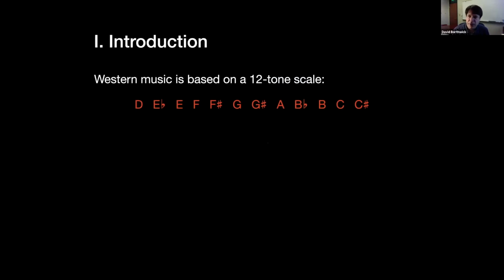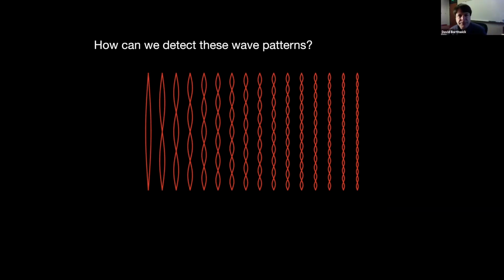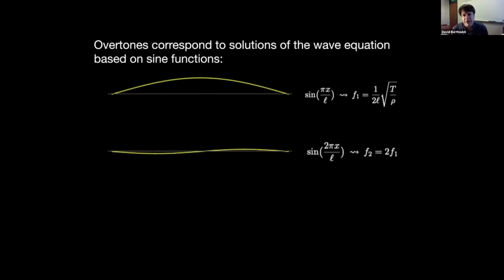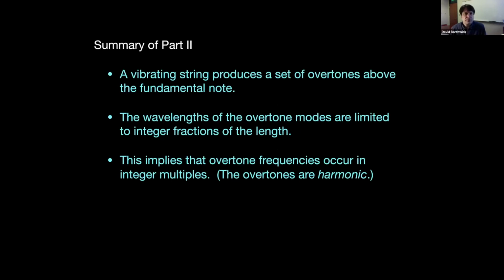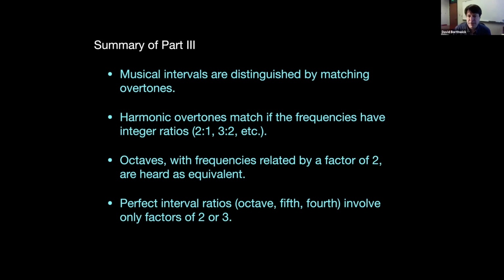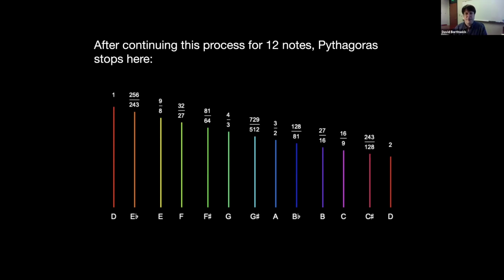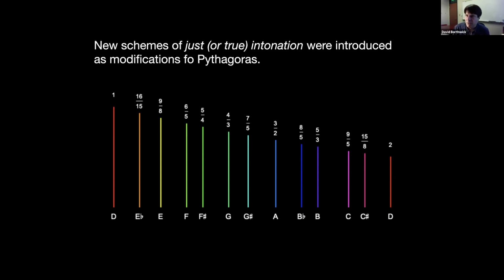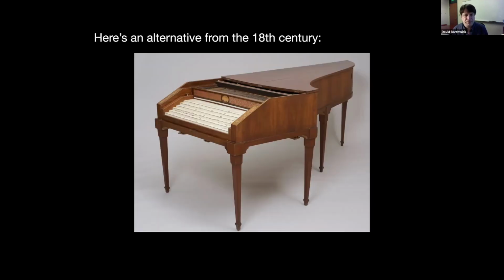Overtones and Musical Intervals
Why does the musical scale have 12 tones?  In this lecture we answer that question by exploring the mathematics of overtones and musical intervals.

-David Borthwick

00:30 Introduction
02:21 Overtones
22:14 Musical intervals
27:24 The 12-tone scale